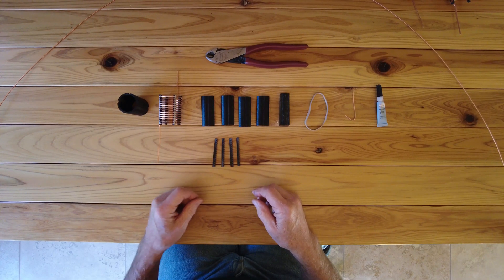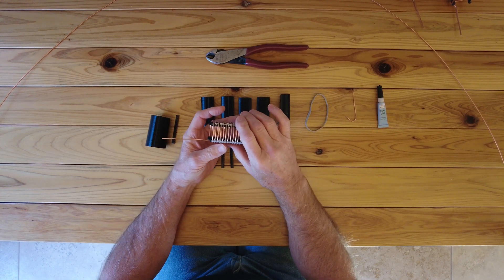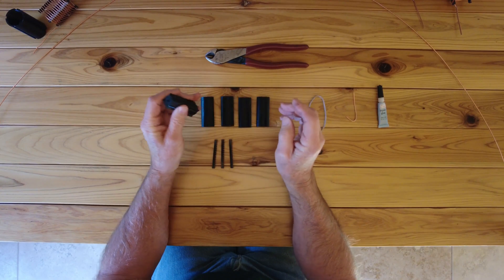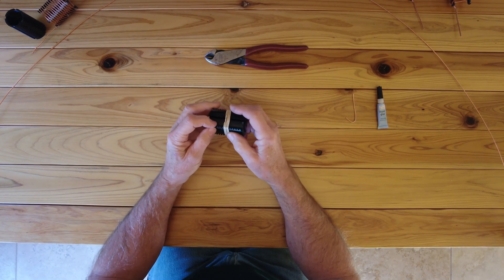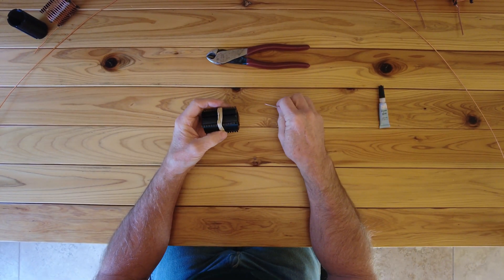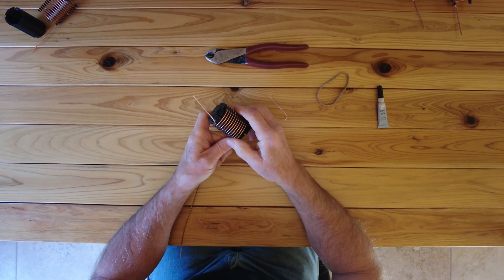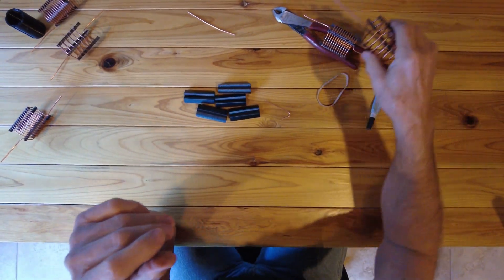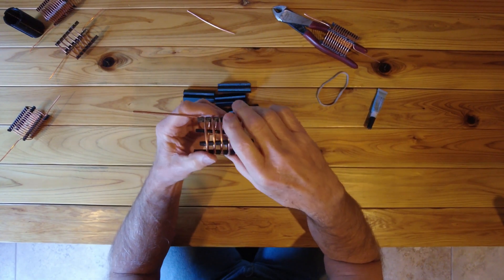3D Printed Coil Form with Uniform Diameter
This video shows how to use a 3D printed form for making air-wound coils with a uniform diameter for amateur radio projects like antennas, amplifiers, or antenna matching units.  The model was created in OpenSCAD and is completely parametric to allow various coil lengths, number of turns, turns-per-inch, and wire gauge.  The OpenScad files are available for free on the Printables.com

I speak rather slowly so you can speed up the playback by clicking on the "settings" gear icon at the lower right of the display and selecting 2x speed.

Post any questions you might have in the comments section and I will try to answer them.

Dave  AB7E